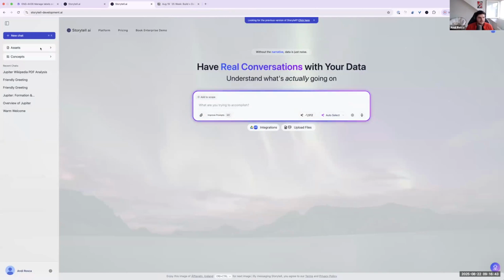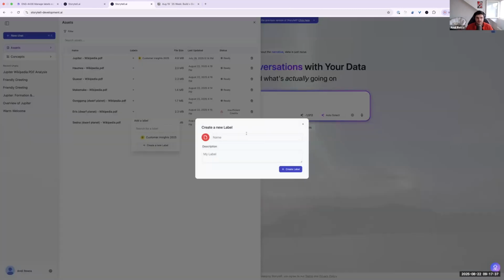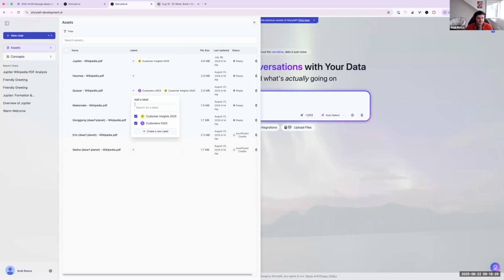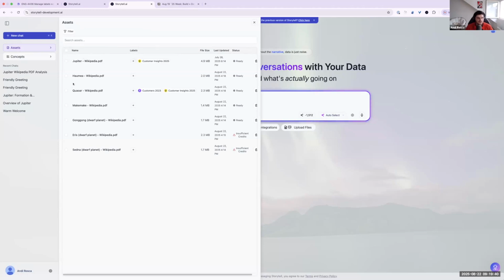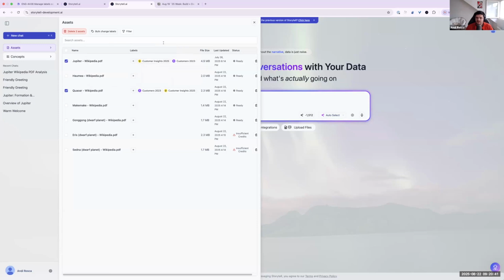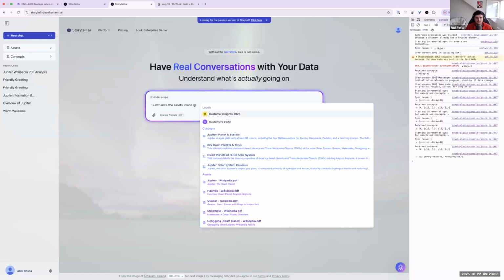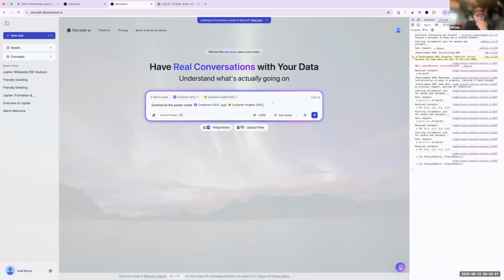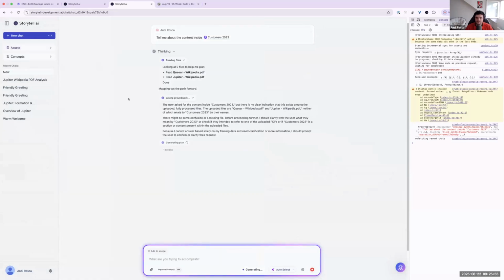Storytell Update: Labels